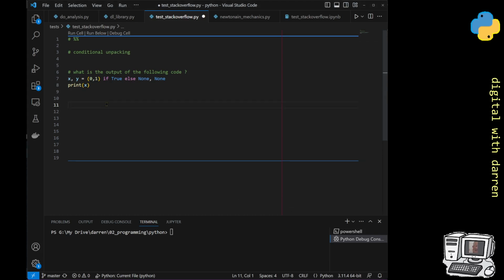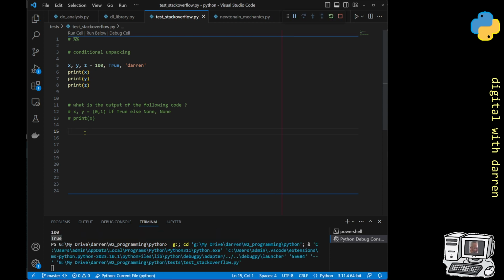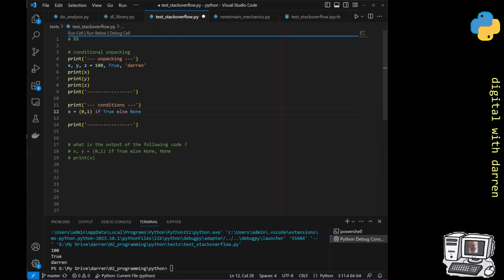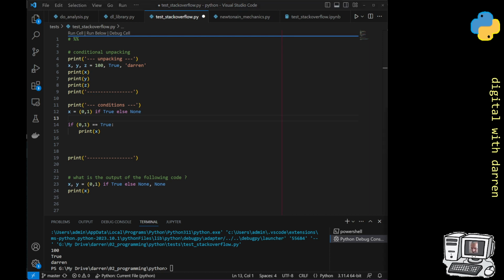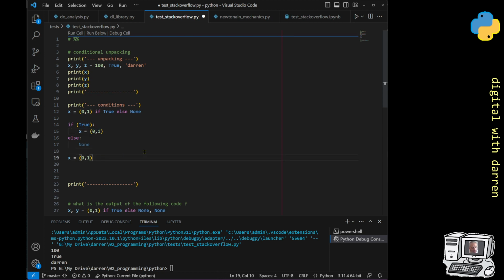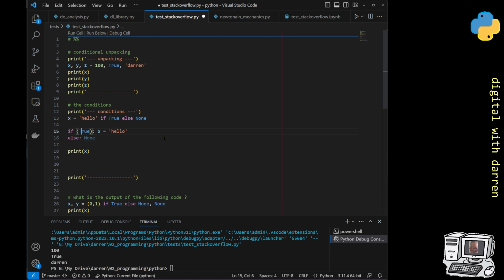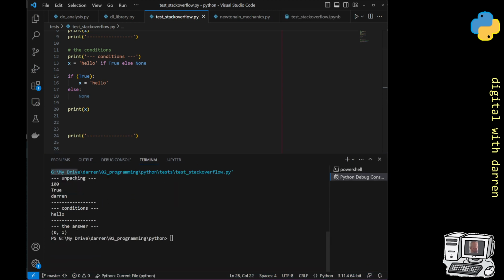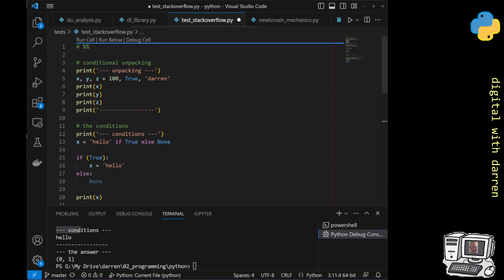conditional unpacking python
the description
conditional unpacking in python

solving a question which combines both conditions and unpacking.